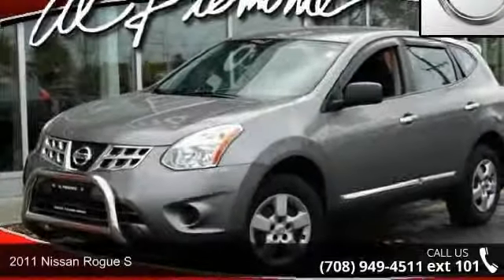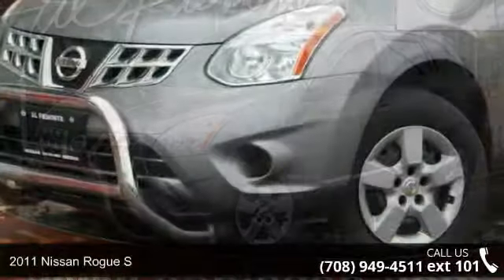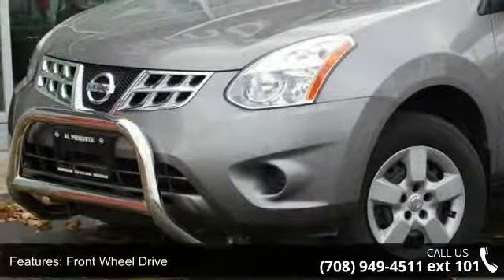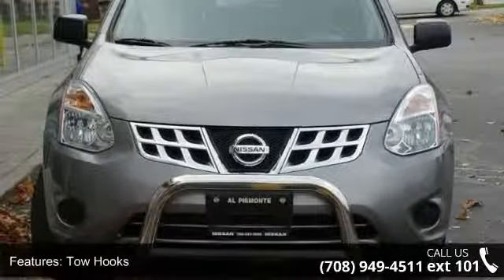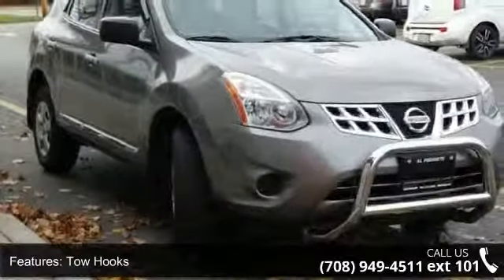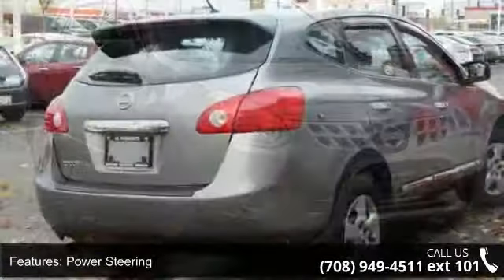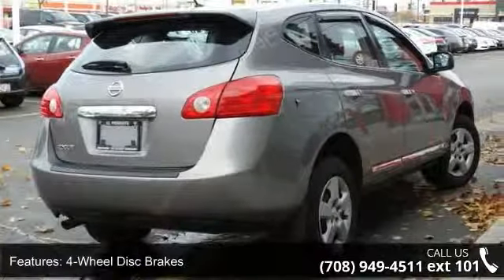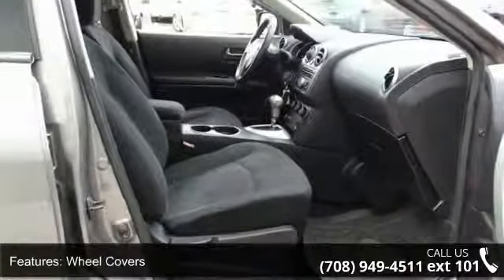2011 Nissan Rogue S - Al Piemonte Nissan - Melrose Park, ...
2011 Nissan Rogue S Condition: Used Mileage: 78006 Transmission: 1-Speed Continuously variable ratio Exterior Color: Gray Doors: 4 Stock: 1520A Cylinders: 4